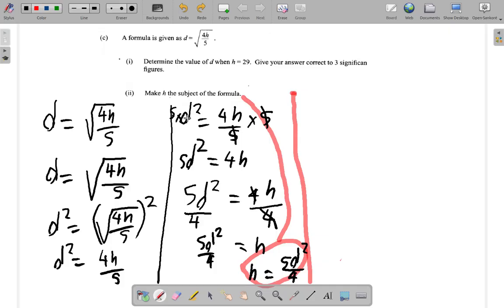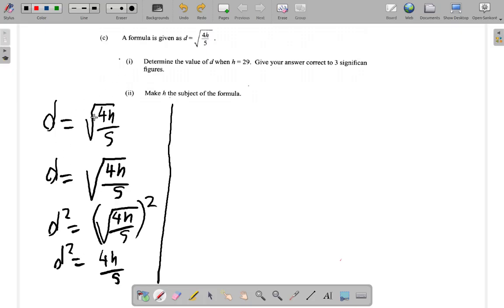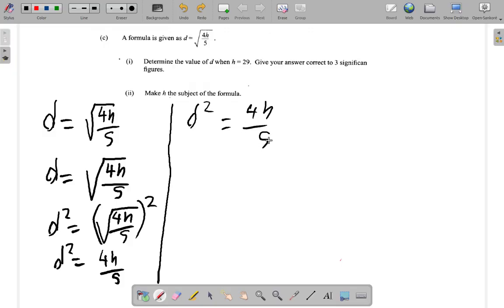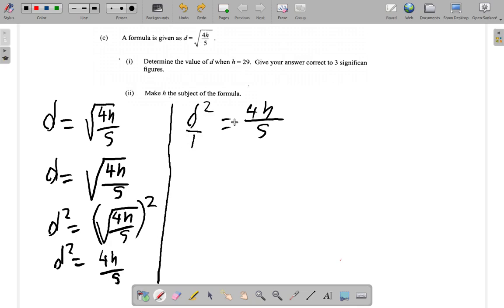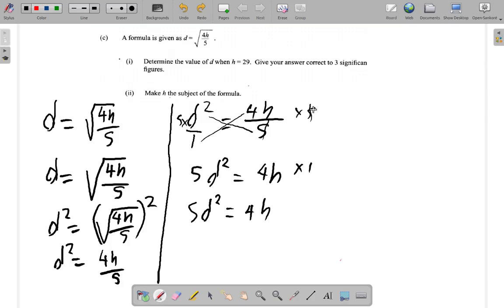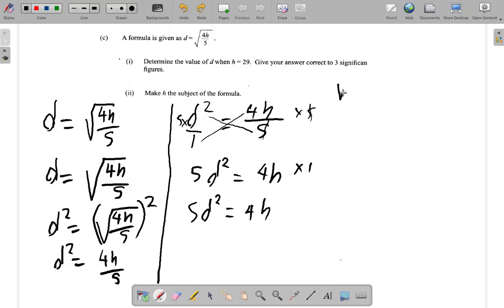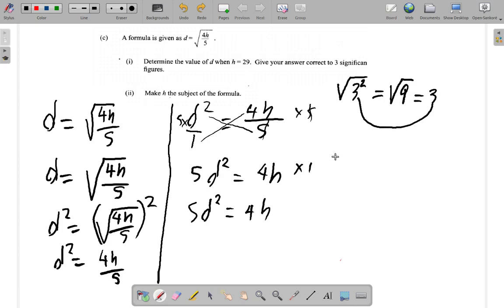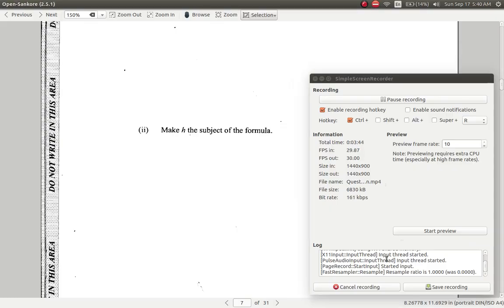May 2017 Question 2 c ii Further Explanation CSEC Mathematics Past Paper Solution